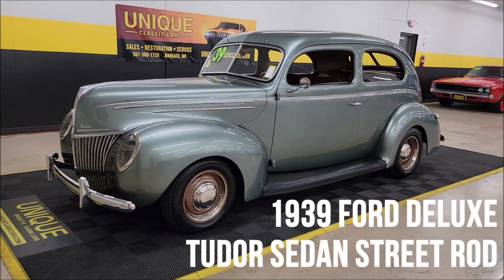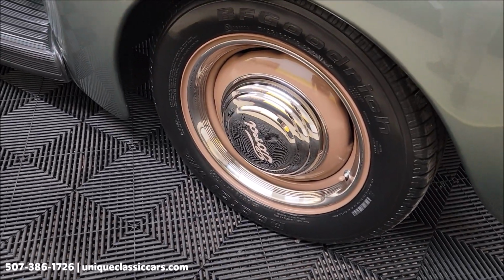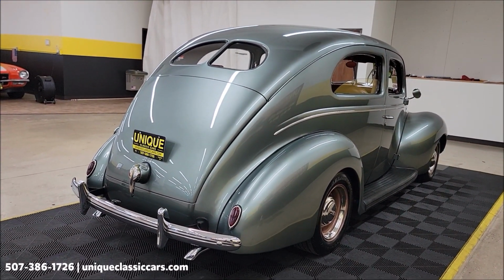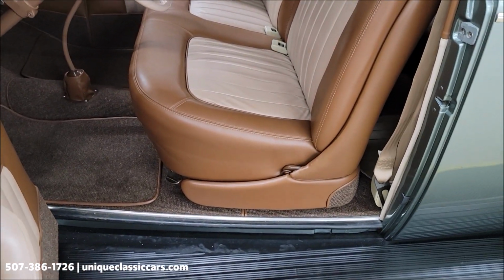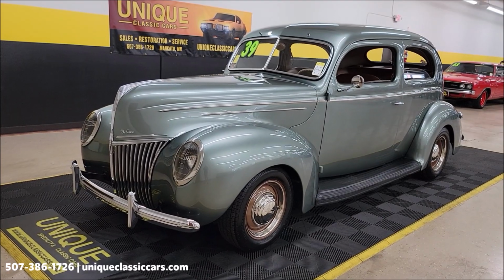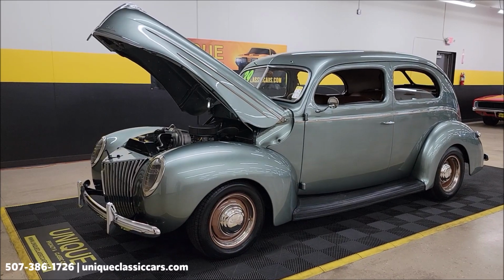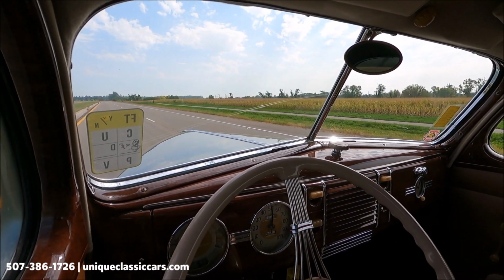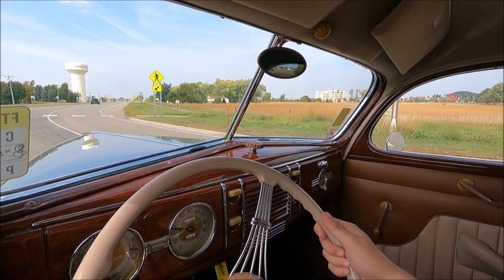1939 Ford Deluxe Tudor Sedan Street Rod | For Sale $49,900